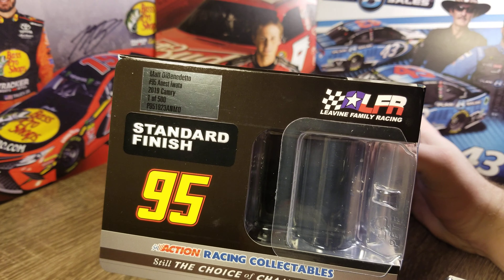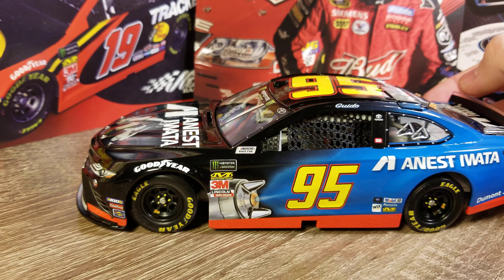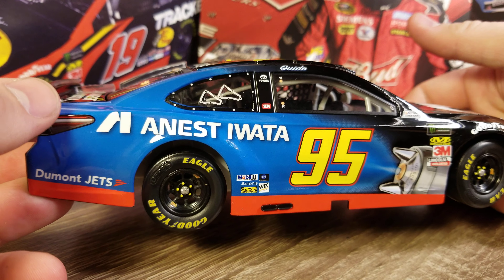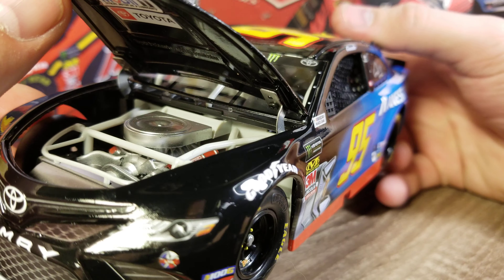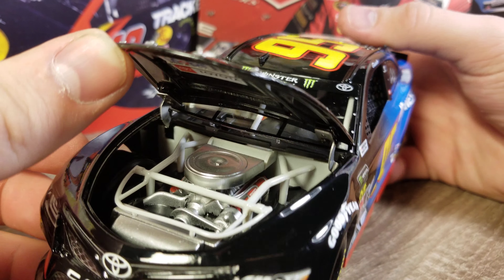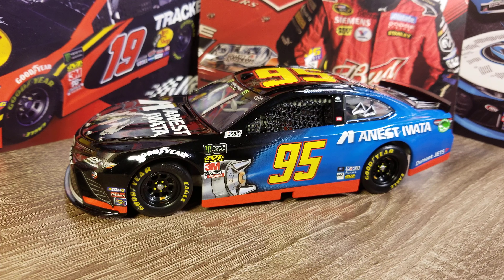NASCAR Diecast Review: Matt Dibenedetto 2019 Anest Iwata Promo